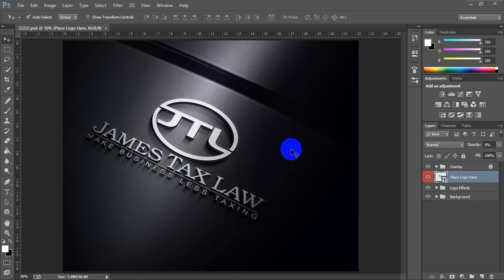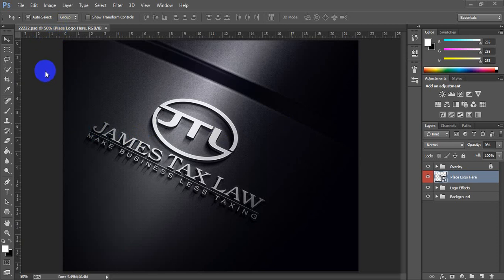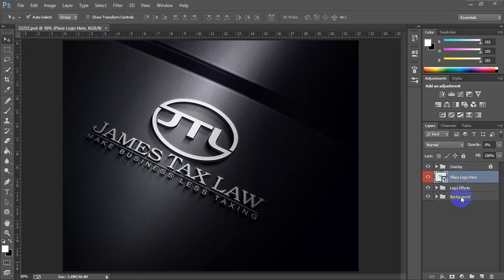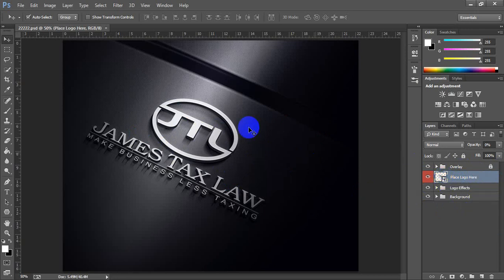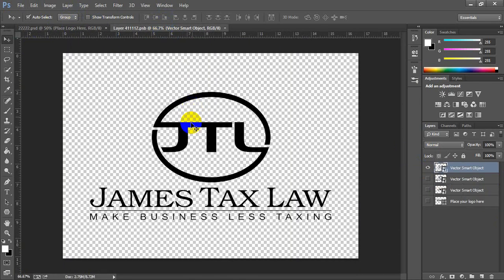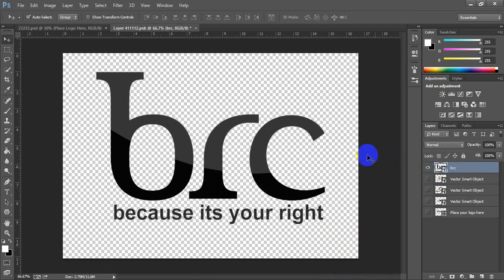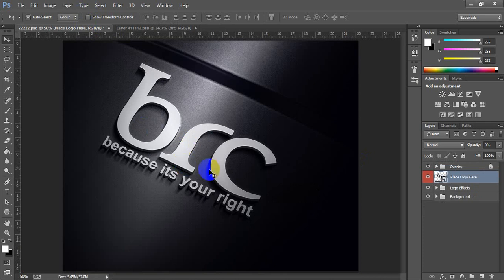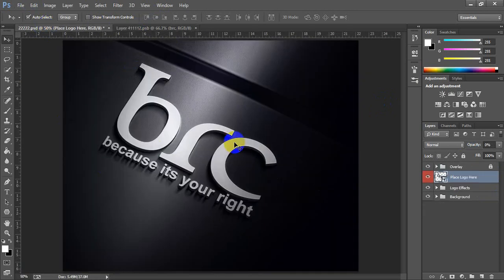How to use Photoshop logo mockup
This the tutorial for using Photoshop logo mockup to display your logo .by using a mockup you can present your logo .see the tutorial and if you got any problem just comment i will try to solve  it .
Thanks
Sunny